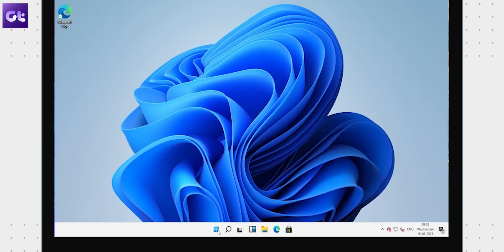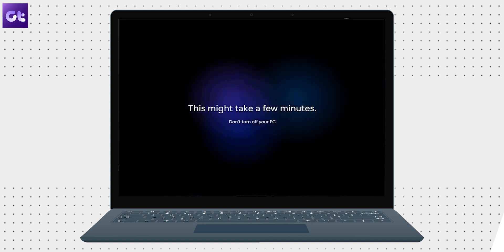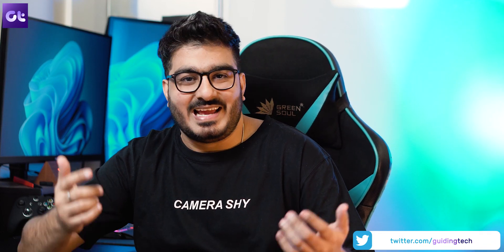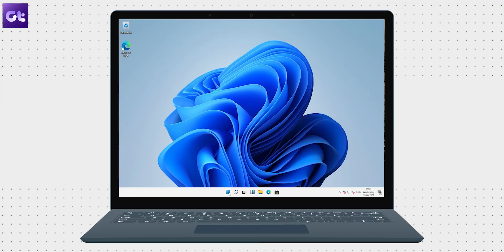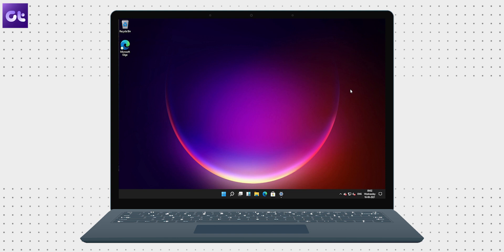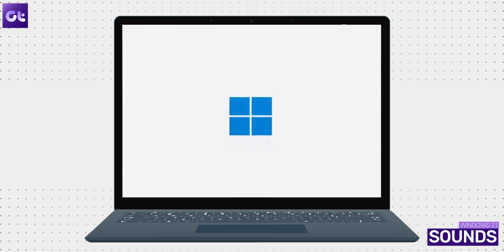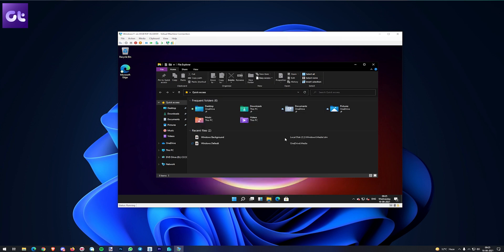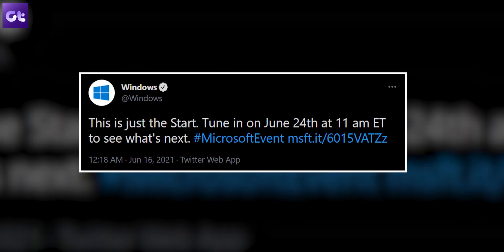Windows 11: First Impressions ❄️❄️ | Guiding Tech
Windows 11 just got leaked, and boy does it good look. Come on in to see what's new with Windows 11 and how the experience really is.

Windows 11 is finally here! I mean, sort of. So ahead of the official launch, a leaked preview for Windows 11 has gone live, and I have it installed on my PC right here. From it seems, Microsoft has done some major UI overhauls while keeping everything else quite similar to Windows 10. So, what are all these changes? Let's find out!